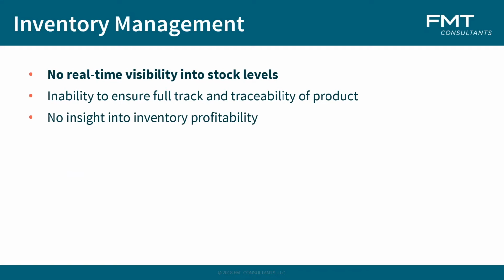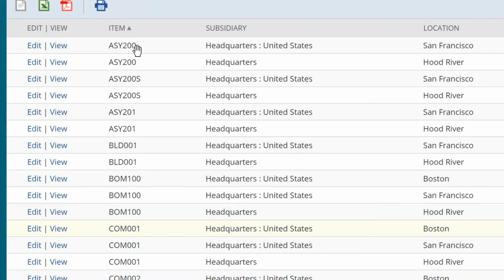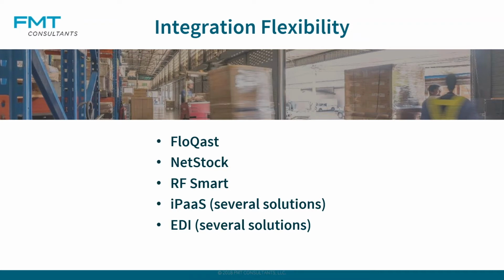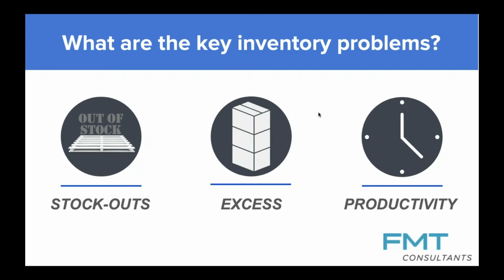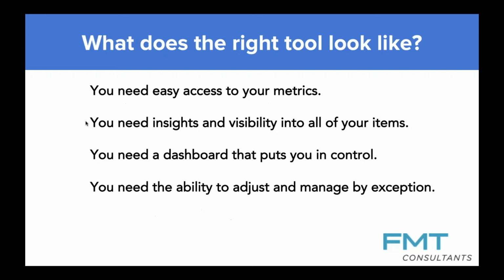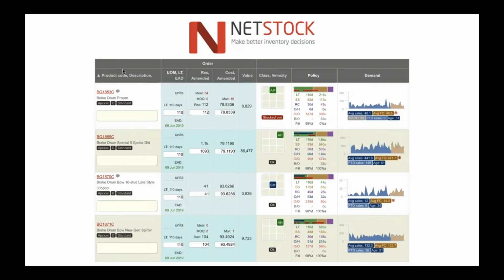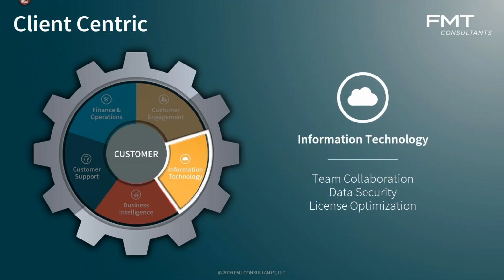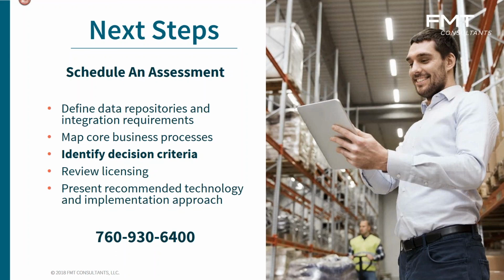Using Your ERP to Accelerate Decision Making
Learn how NetSuite can help manufacturers overcome the most common challenges and transform your business for long-term success.